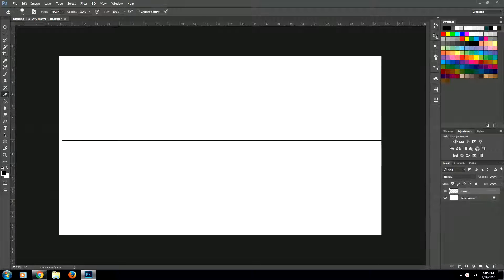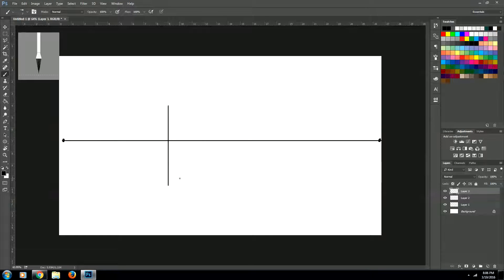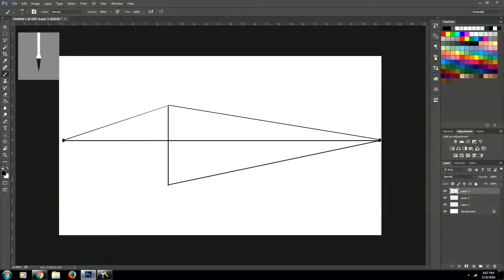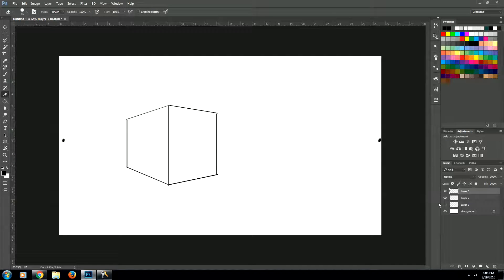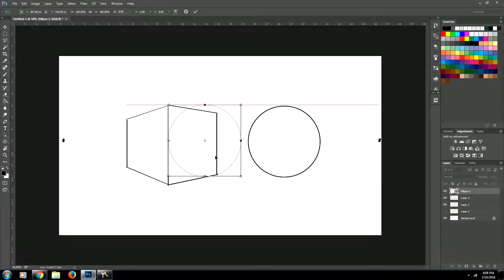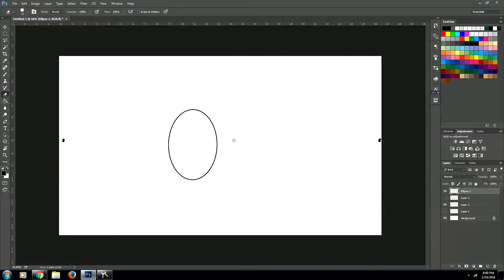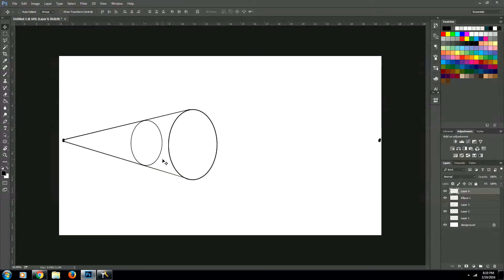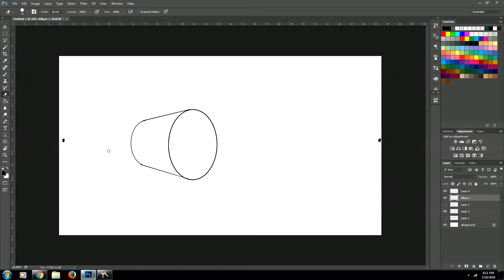Perspective Drawing tutorial: How to Create a Cube/Cylinder with Two Point Perspective Photoshop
This tutorial is for beginners. In this video tutorial I'll teach you how two point perspective works and how to draw it in Photoshop. Drawing two point perspective is very easy. We'll start off with drawing a cube in perspective. Next I'll show you to draw a cylinder in perspective. This is a very quick and simple video on perspective.